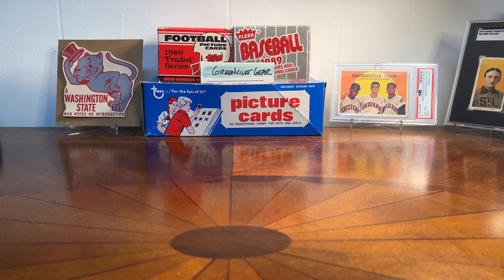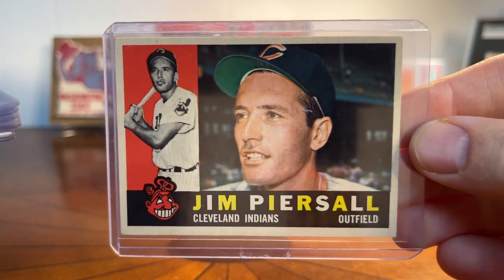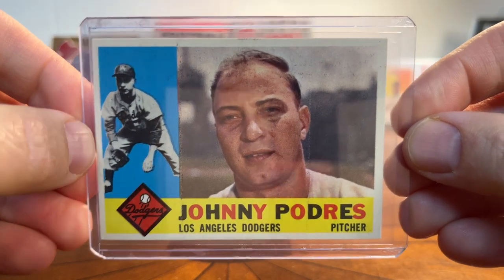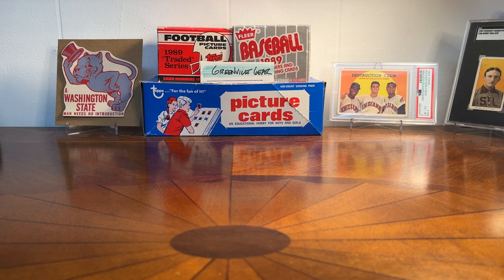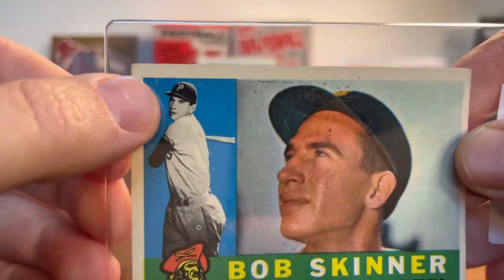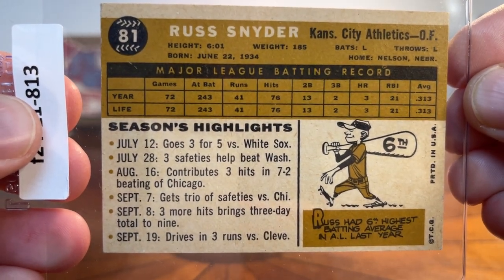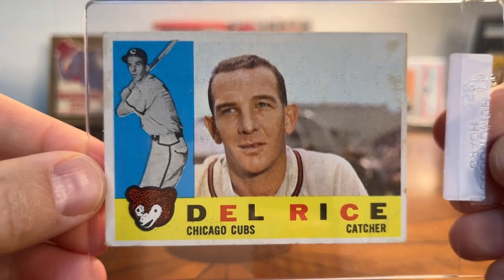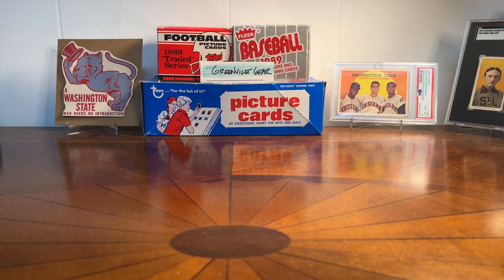MORE 1960 TOPPS BASEBALL PICKUPS - The Set-building Adventure Continues.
Hey guys - I'm still chipping away at my #1960 topps baseballcards set. Having a lot of fun building this vintage sportscards set in thehobby. Always appreciate you all watching and sharing in the journey!

Cheers,
GG